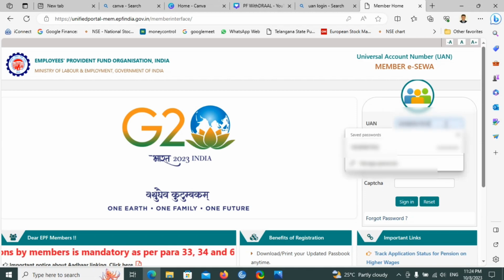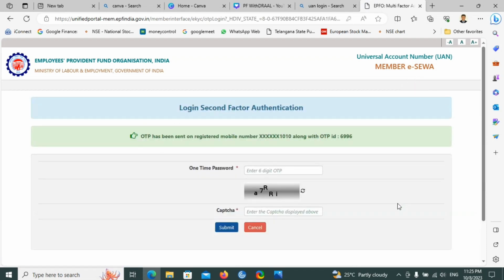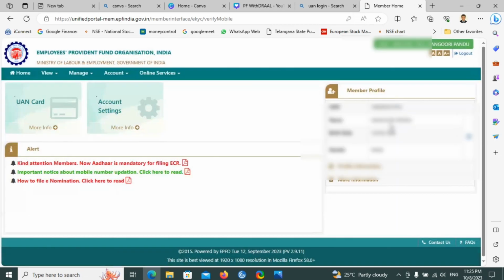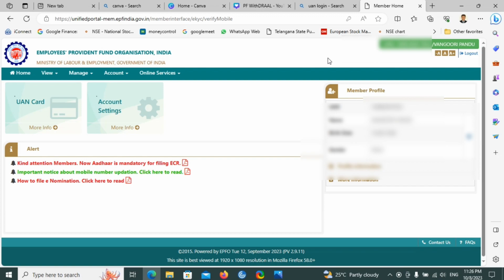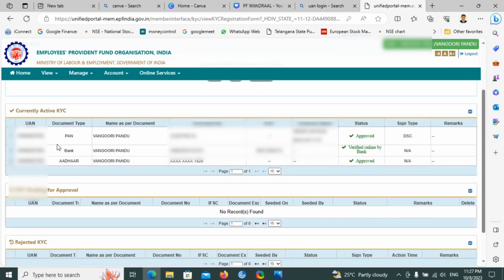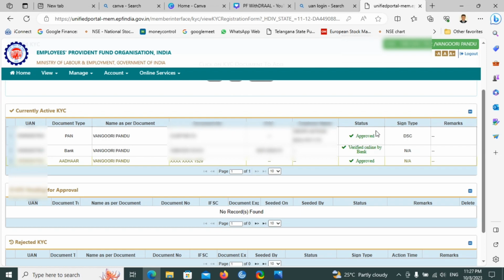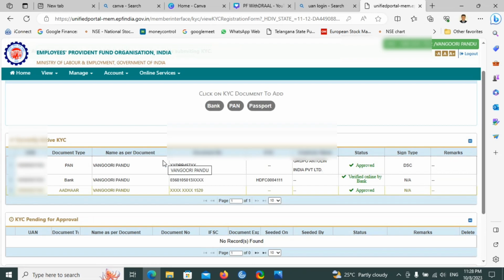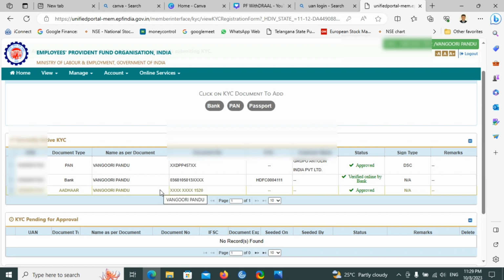Important steps for pf withdrawal pf epfo advance latest money employees online tips #2023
PF Withdrawal online